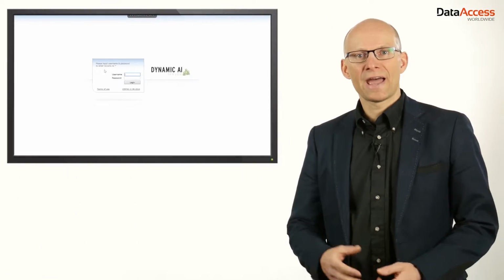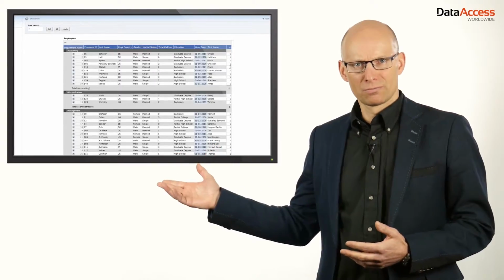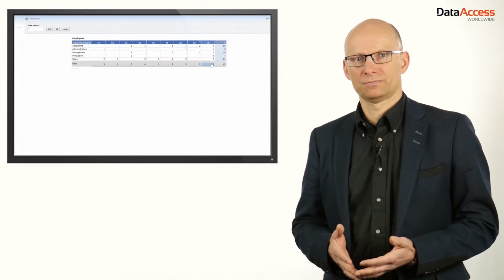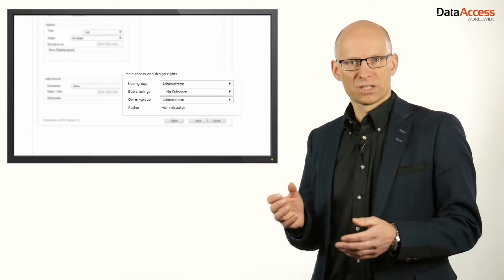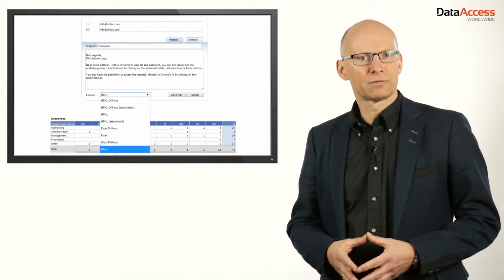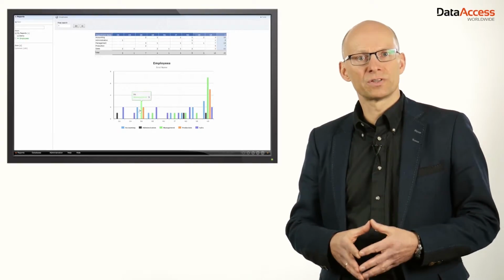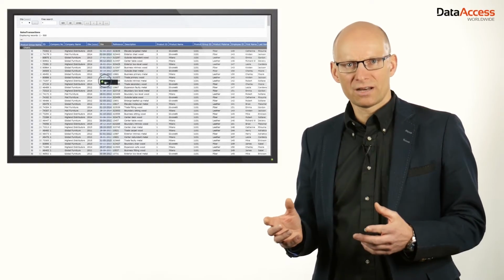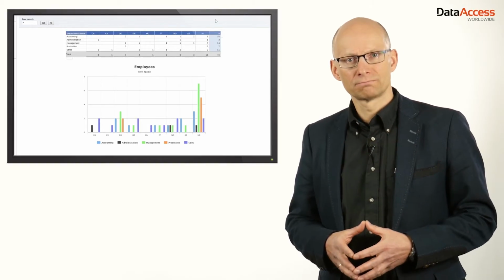Dynamic AI - The Author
Dynamic AI provides users with fast and flexible reporting, controlling and budgeting solutions on top of existing database and data-warehouses. In this video we will provide a short introduction to using Dynamic AI as a report developer, in other words “The Author”.

In this video we will cover:
00:00 Introduction
00:53 Data Sources
01:36 Grouping and Totals
03:04 Sharing information
04:44 The design mode
05:11 Automated Intelligence
05:50 Comparing data
06:38 Dashboard style reporting
06: 51 Conclusion

First we will give you a quick introduction to Dynamic AI, what is it and what can it do for you?
Next up we have short demo featuring some of the unique features in Dynamic AI like, information delivery, speed, flexibility and the many different ways to share information with end-users. By the end of the video you will know what Dynamic AI can do, and how it can improve your existing databases.